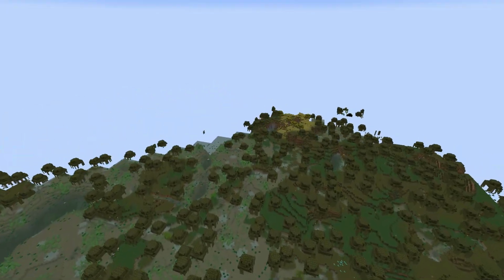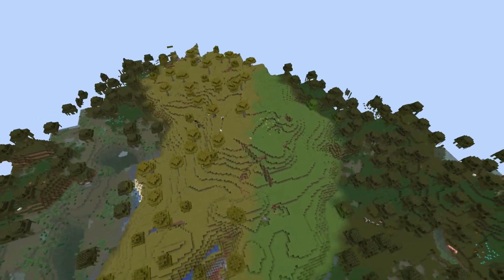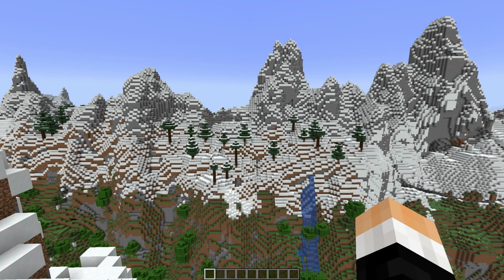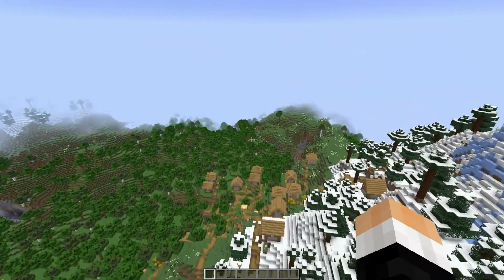Top 5 AWESOME SEEDS for Minecraft 1.18.1! (Best Minecraft 1.18.1 Seeds)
Top 5 best new village seeds for Minecraft 1.18! Minecraft Java Edition Seeds! These seeds all have villages near spawn and may feature more things like desert temples, ruined portals, woodland mansions, amethyst geodes, and more! For more epic seeds be sure to check out my Minecraft Seed Showcases or other Minecraft videos!
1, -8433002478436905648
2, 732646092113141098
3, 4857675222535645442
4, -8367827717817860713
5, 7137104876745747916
Music Rights!